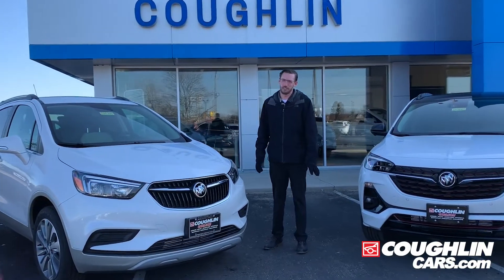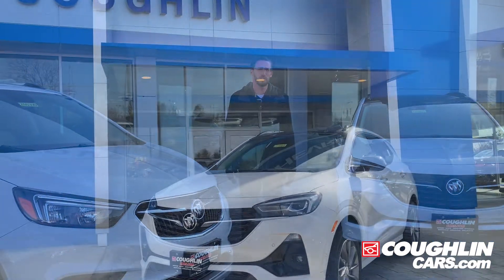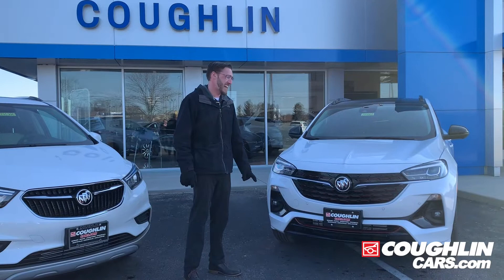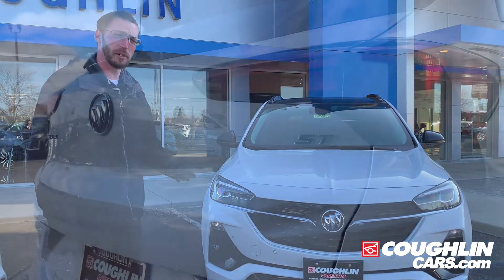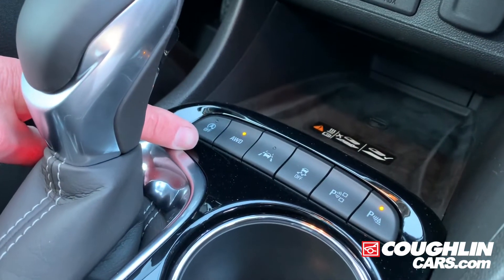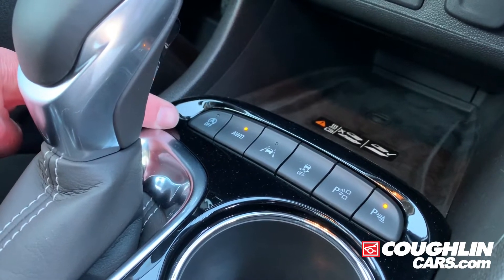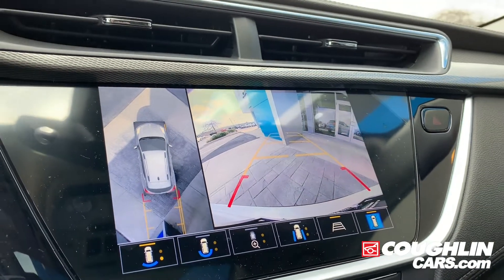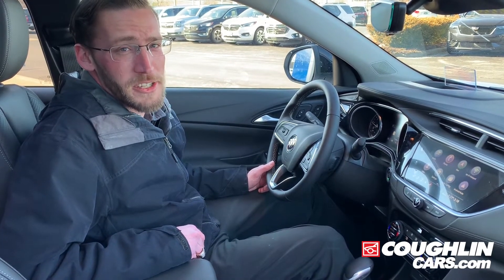2020 Buick Encore GX | Overview | Encore vs Encore GX | Coughlin Cars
We are proud to introduce the brand new Buick Encore GX! The Encore GX is a new SUV to the Buick lineup that sits between the Encore and the Envision.
This specific Encore GX Essence comes fully loaded with every feature you could want.

This Encore GX comes with the Advanced Technology Package that includes features such as HD Surround-View Cameras, Heads-Up Display, Adaptive Cruise Control, Amazon Alexa, and Apple CarPlay and Android Auto.

It is also equipped with the Convenience Package that includes Automatic Parking Assist with Braking, Wireless Charging for your phones, Read Camera Mirror with Washer and Rain-Sensing windshield wipers.

We also see safety features such as Forward Collision Warning, Automatic Emergency Braking, and Lane Keep Assist & Lane Departure Warning and other features that include a Power Liftgate, a Power Moonroof, and the Black Roof Package.

This Buick Encore GX Essence comes with the Sport Touring package. The Sport Touring package adds features such as a high-gloss black grille with red accents, body-colored front & rear bumpers, and body-colored lower cladding.
Did we mention. it's also equipped with All-Wheel Drive?

Stop by your local Coughlin Buick dealership to learn more about this amazing, new vehicle!